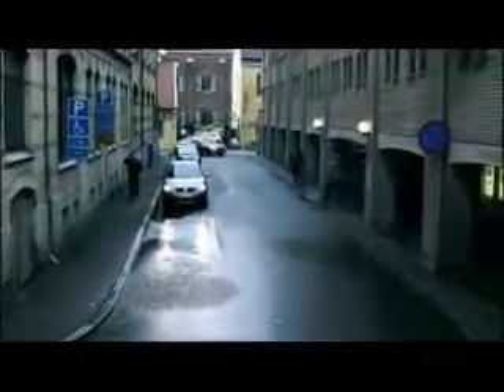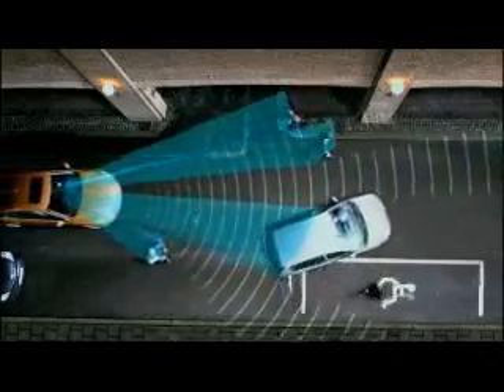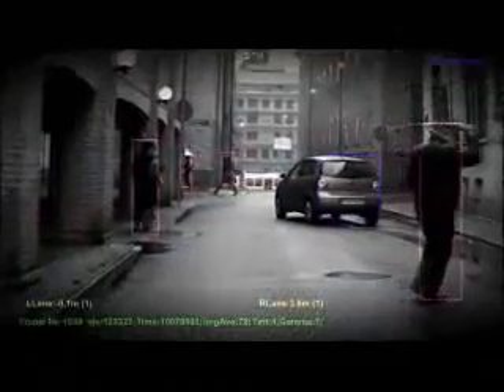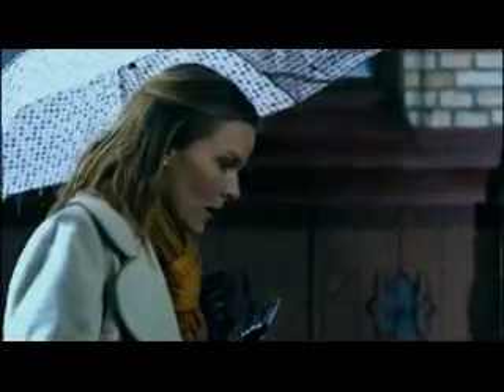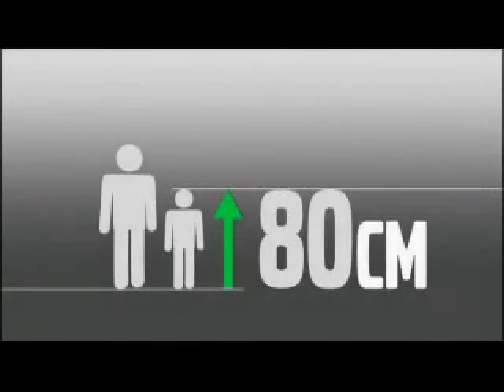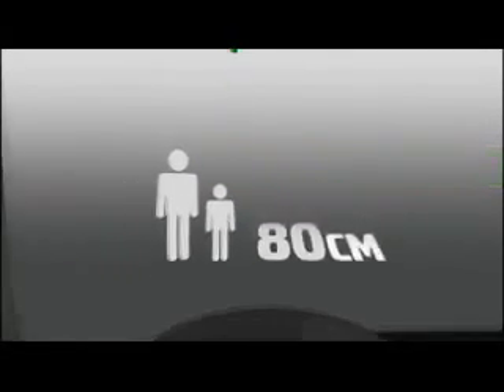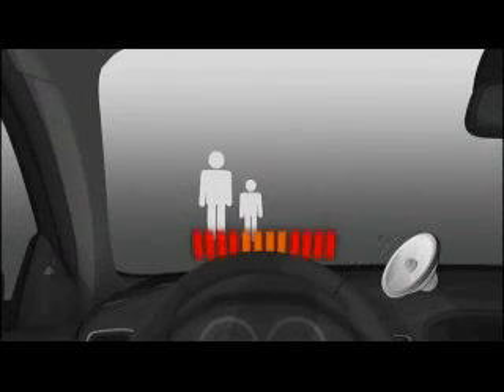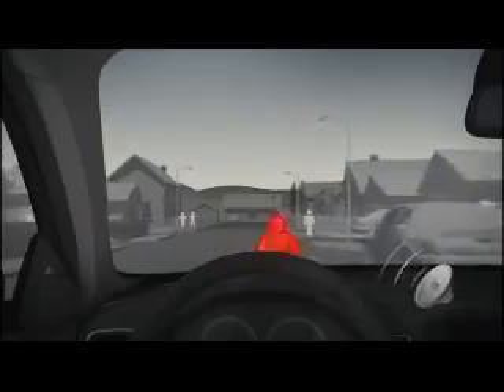2010 Volvo S60 - Pedestrian Detection System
Video showing one of the safety systems in the new Volvo S60, a pedestrian detection system